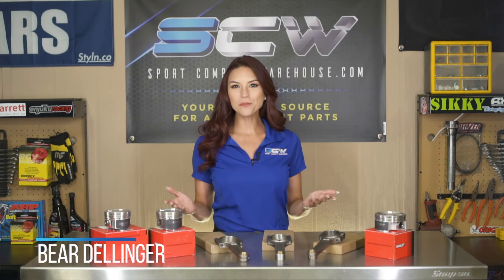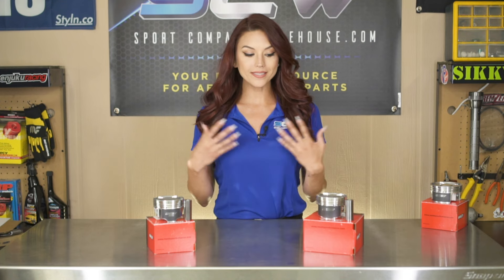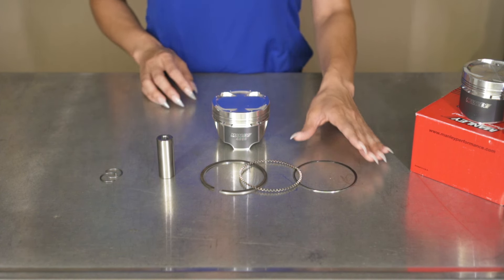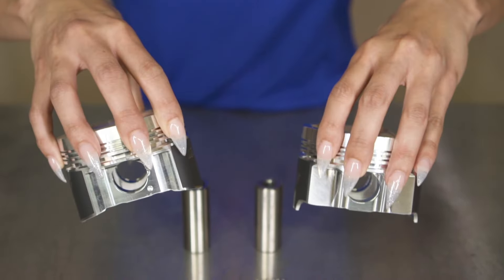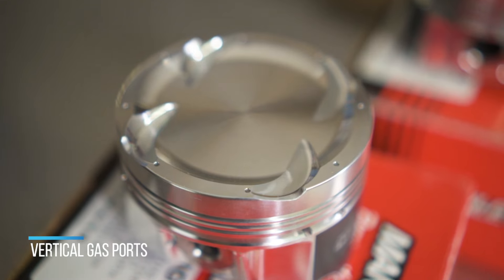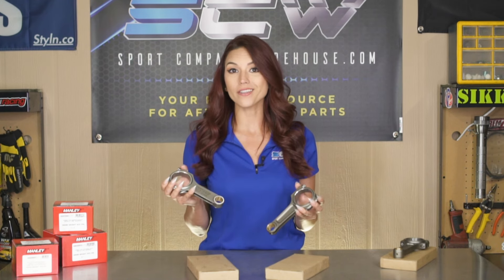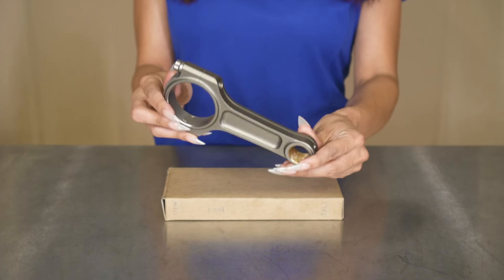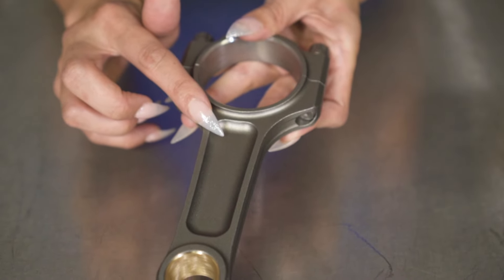Bear brings you Manley Performance Pistons and Rods @ SCW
Bear goes over our favorite and most trusted performance engine component manufacturer, Manley Performance.